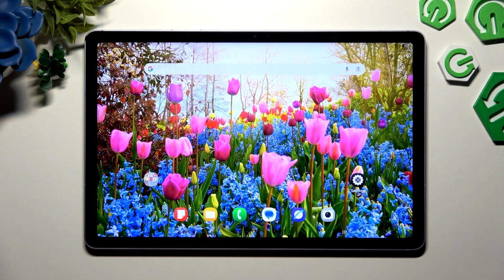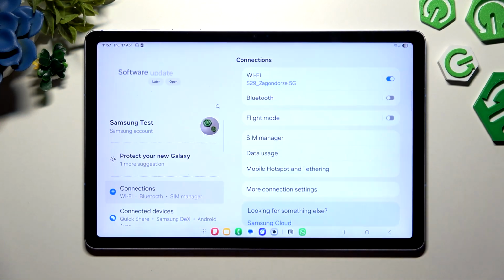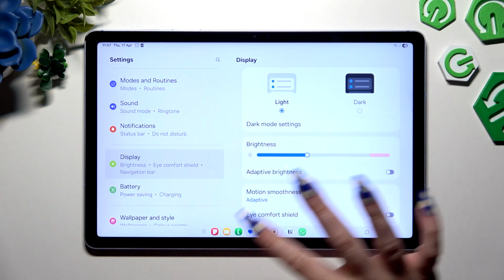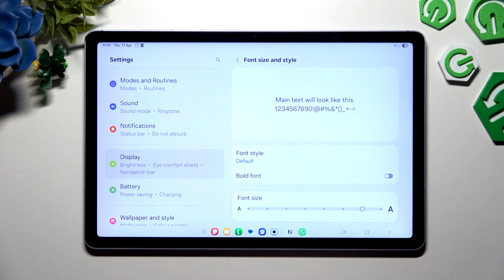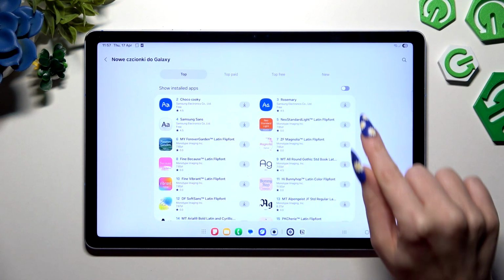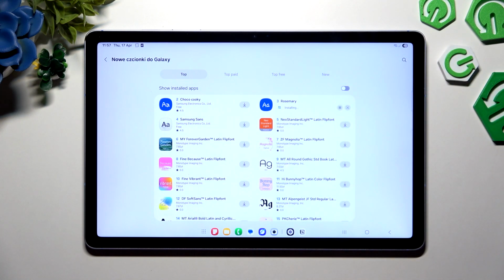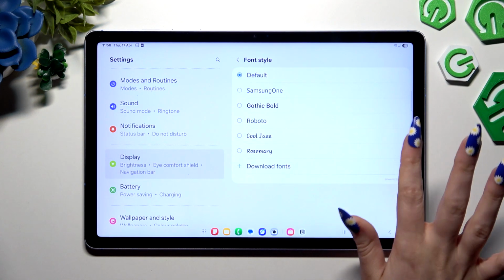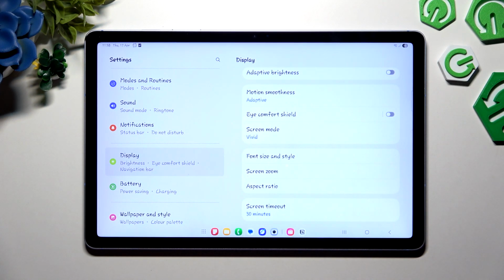Samsung Galaxy Tab S10 FE 5G - How to Install and Apply Rosery Font? | Customization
Welcome! Installing and applying the Rosery Font on the Samsung Galaxy Tab S10 FE 5G changes your device’s text style. In this video, I’ll demonstrate how to do it in a few steps! This is a great way to personalize your device.

How to install Rosery Font on Samsung Galaxy Tab S10 FE 5G?
How to apply Rosery Font on Samsung Galaxy Tab S10 FE 5G?
Can you use Rosery Font on Samsung Galaxy Tab S10 FE 5G?